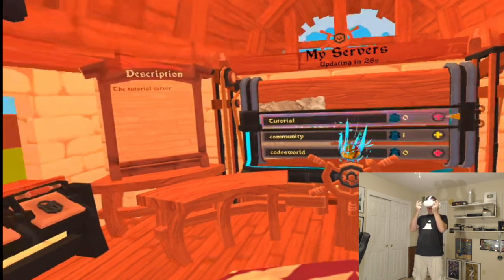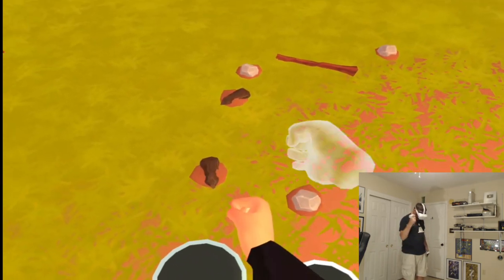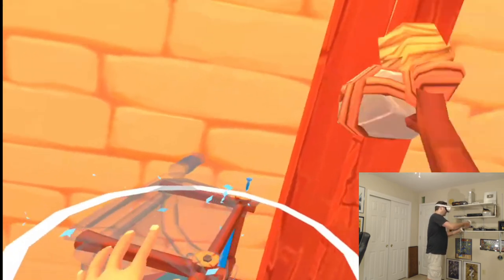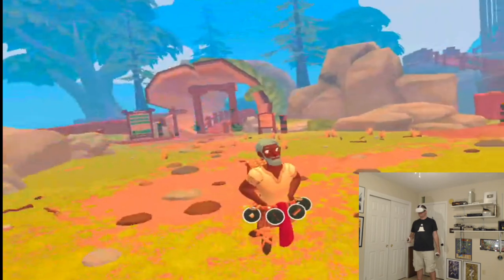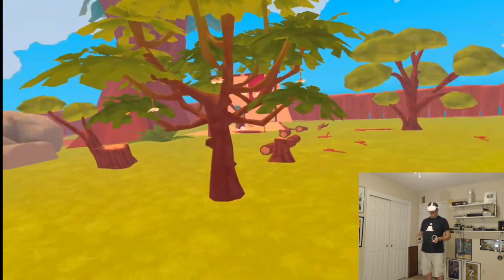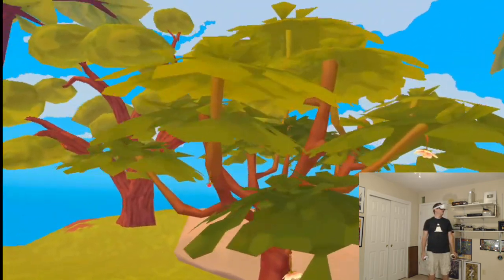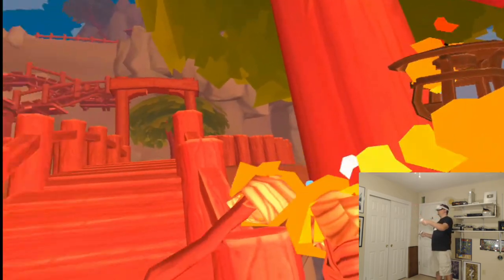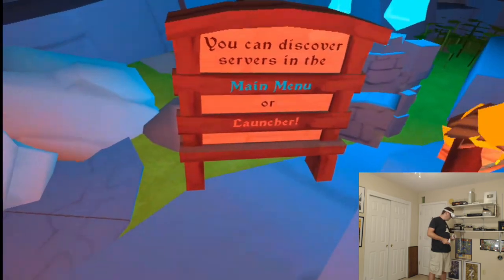A Township Tale - VR RPG!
I will let the video do the talking.